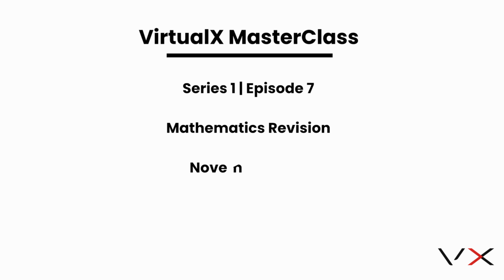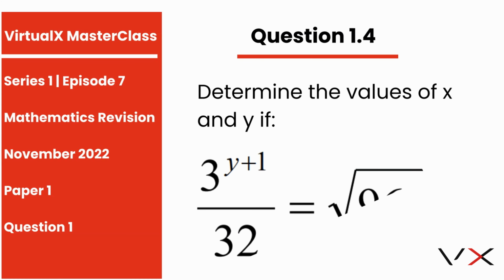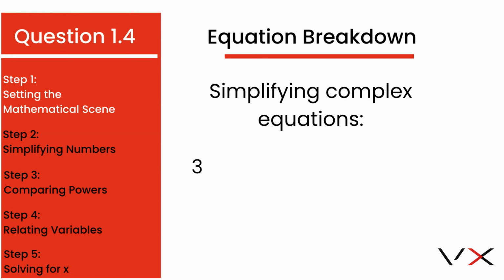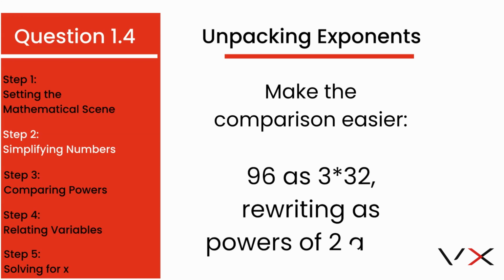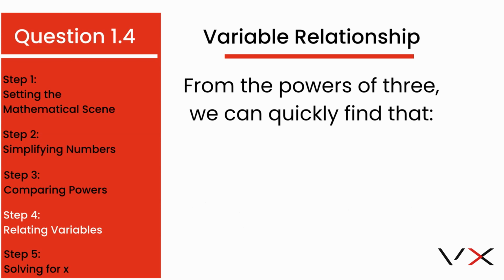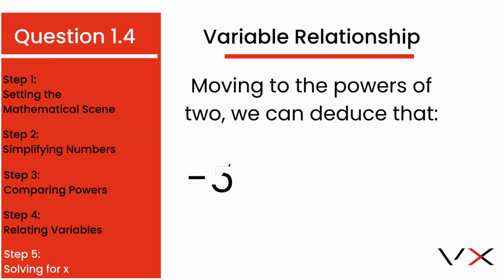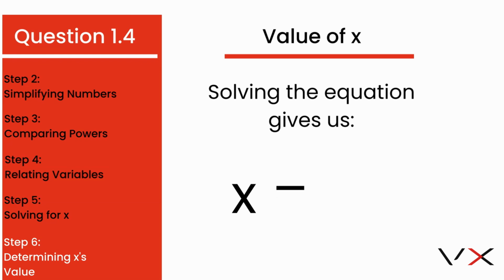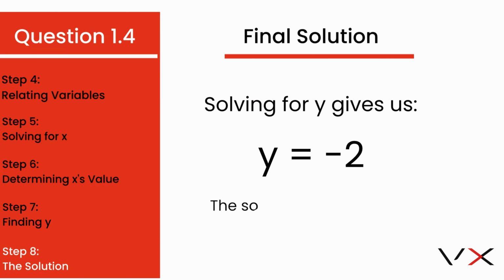Mathematics P1 – November 2022 | Revision – VirtualX MasterClass Series 1 | Episode 7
Master Exponential Equations: Dive into "Mathematics P1 – November 2022 | Revision – VirtualX MasterClass Series 1 | Episode 7," where we explore solving equations with exponential functions. Enhance your understanding of algebraic principles and prepare effectively for your Grade 12 exams.

🌟 Series Highlights:
• Exponential Elegance: Uncover the principles of exponential functions and their equations.
• Insightful Interpretations: Learn to rewrite expressions to reveal exponential relationships.
• Mastery in Methods: Master the techniques of equating bases and manipulating exponents.
• Solutions Spark: Apply knowledge to find the value of unknowns with precision and insight.

Don't miss this opportunity to enhance your mathematics skills and gain a competitive edge in solving algebraic equations. Watch "Mathematics P1 – November 2022 | Revision – VirtualX MasterClass Series 1 | Episode 7" and become proficient in algebra!